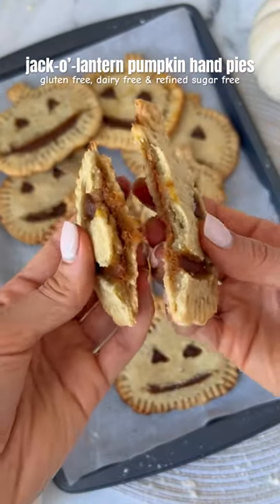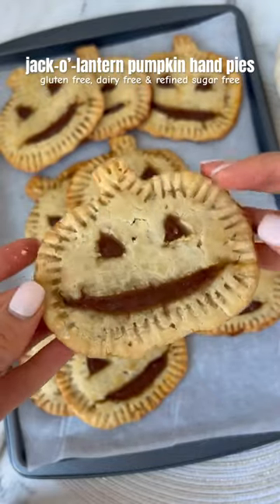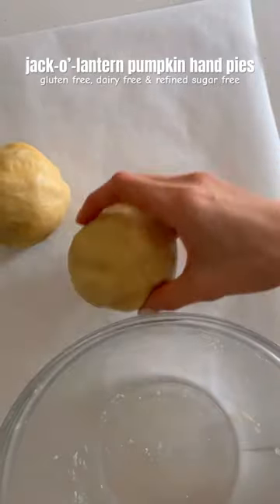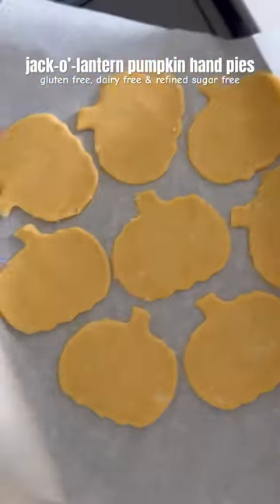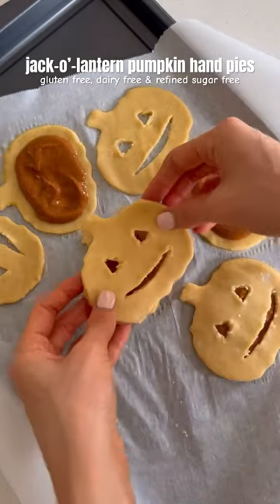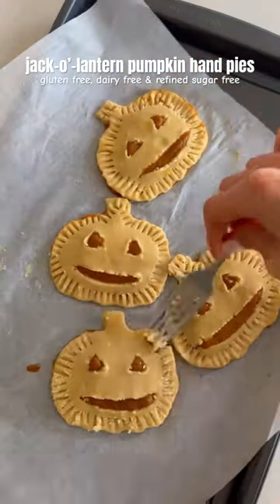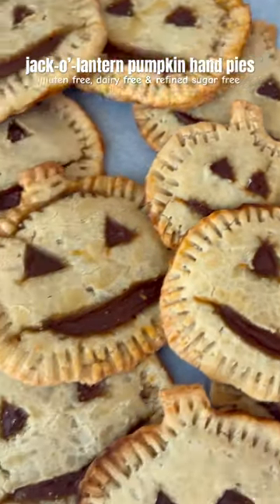jack-o’-lantern pumpkin hand pies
jack-o’-lantern pumpkin hand pies! they’re gluten free, dairy free, and refined sugar free, and perfect for halloween.

ingredients:
•gluten free all purpose flour
•salt
•coconut oil (or vegan butter)
•cold water
•eggs
•pumpkin puree
•dairy free plain yogurt (or cream cheese)
•coconut sugar (or other granulated sugar) •cinnamon